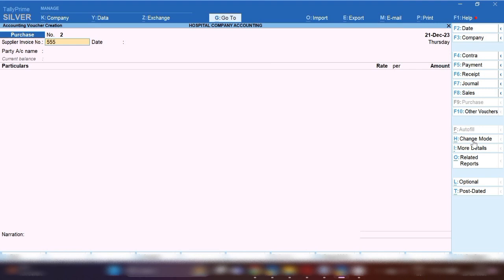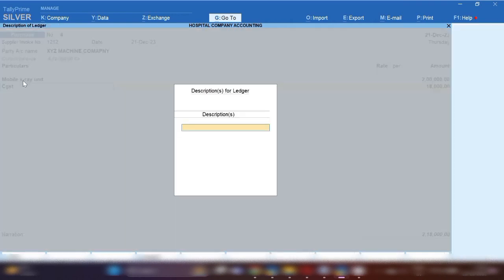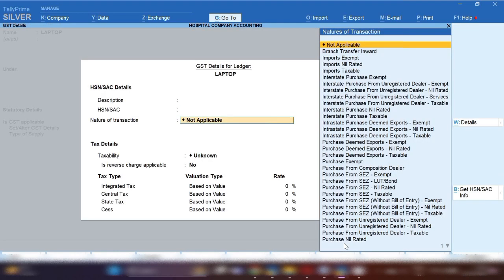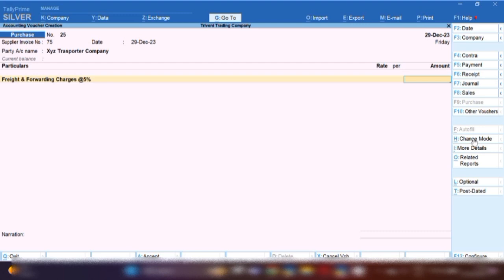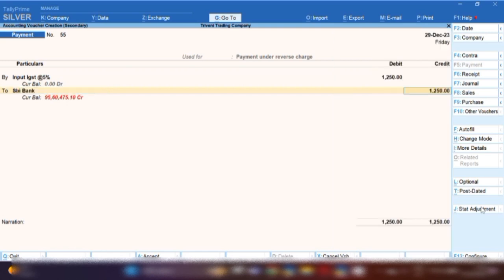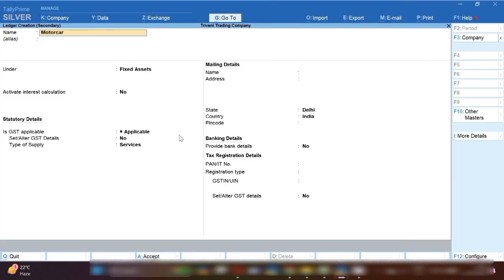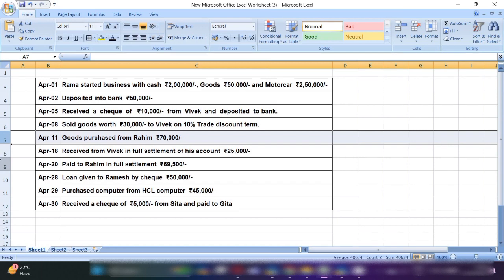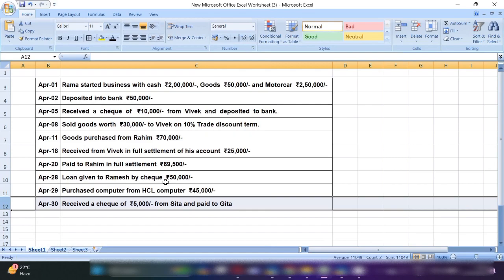Accounting Multiple Topics in 1 Video in Tally Prime l by Suman education hub l Accounting channel